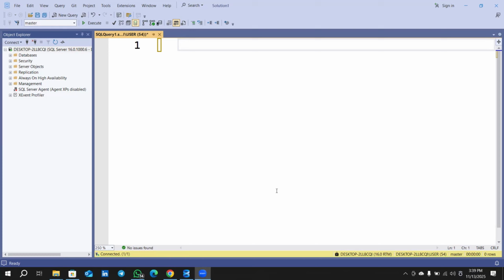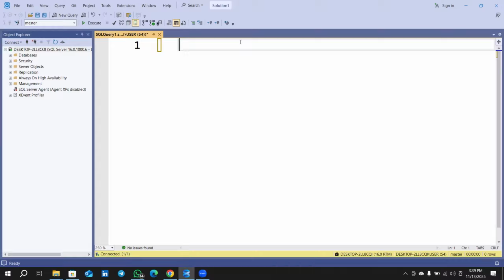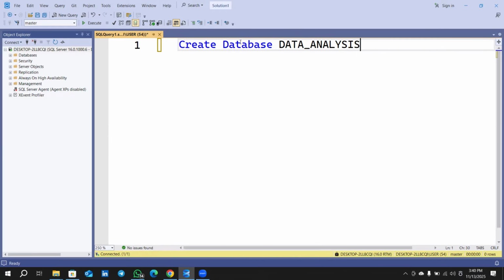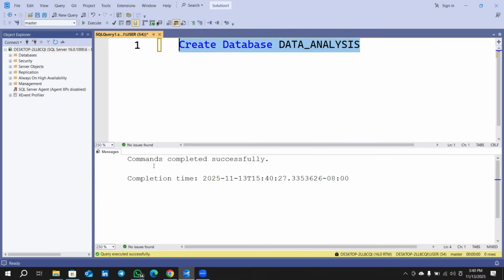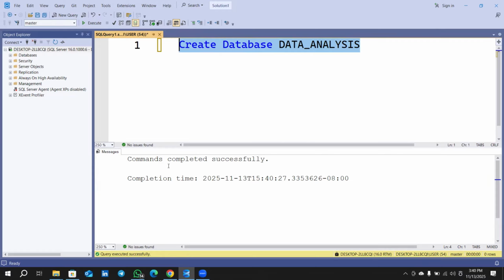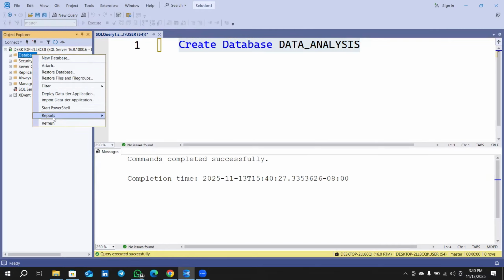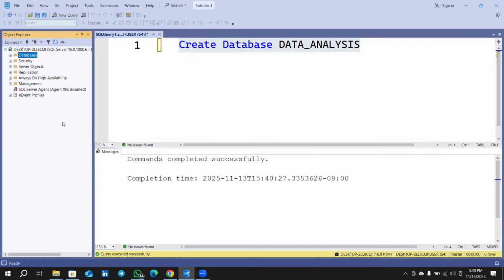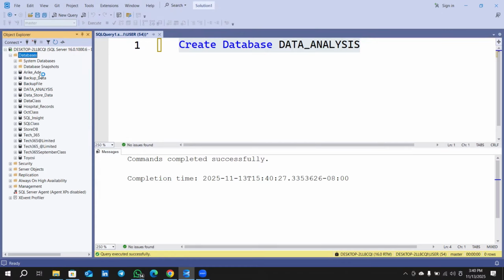SQL for Data Analysis Tutorials 001 -- How to create a Database